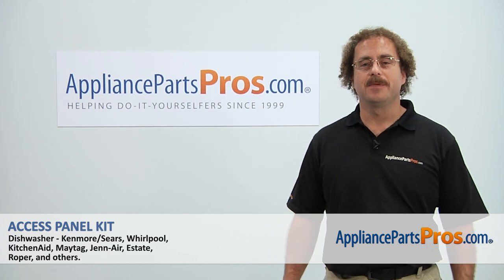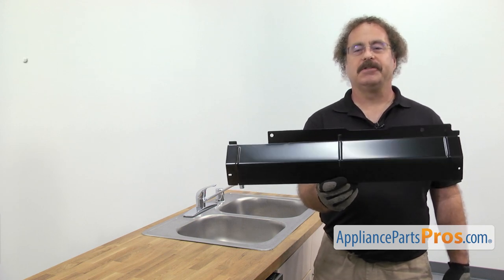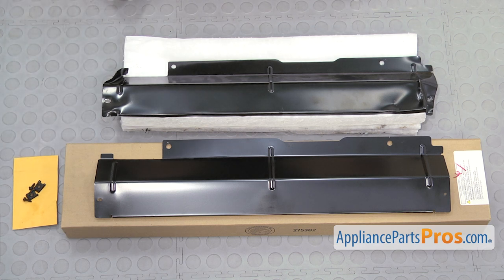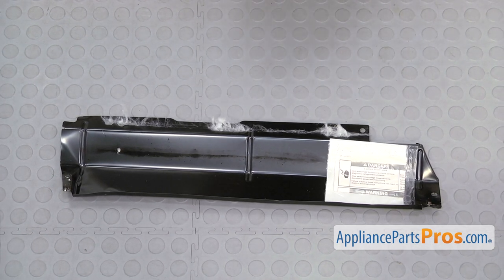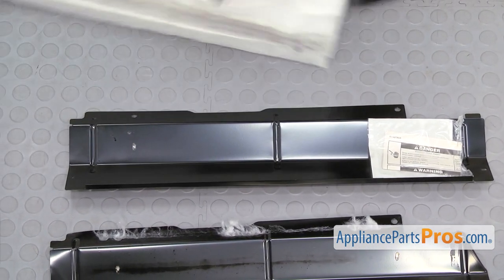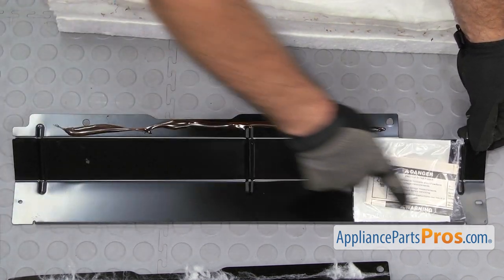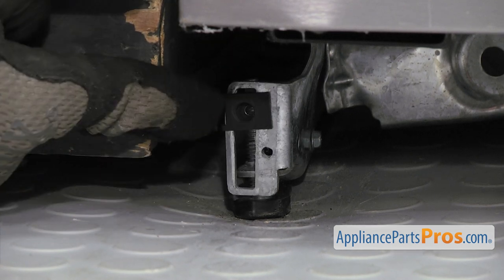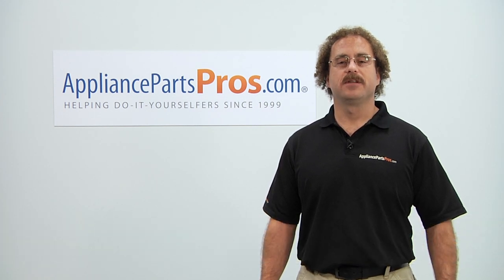How To: Whirlpool/KitchenAid/Maytag Dishwasher Access Panel Kit W10871196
Symptoms: loss, damaged.

Tools: 1/4" nut driver, adhesive.